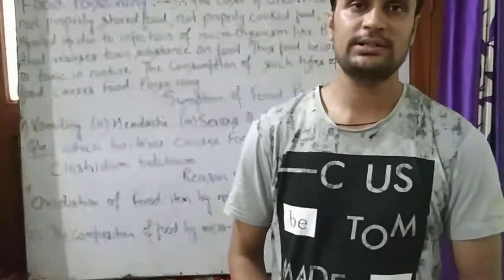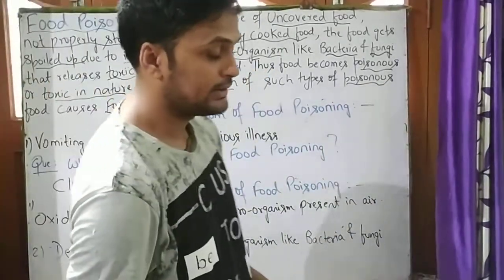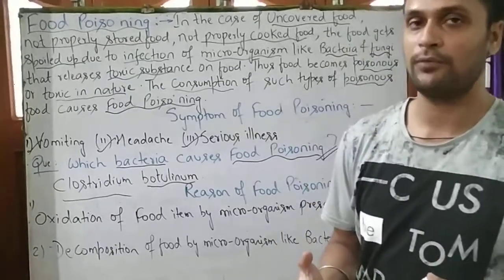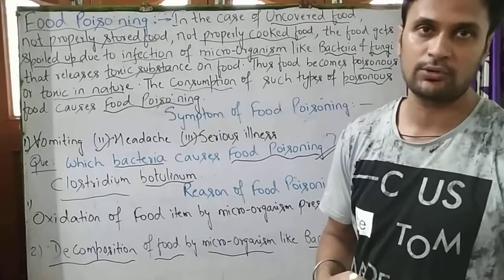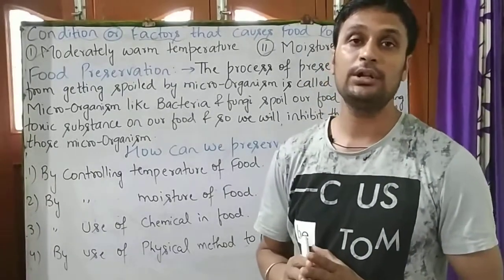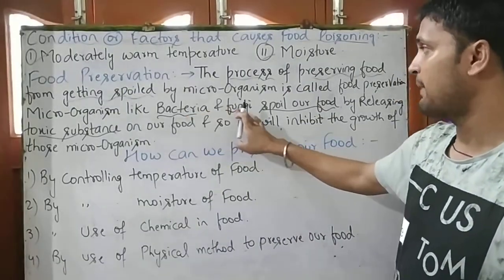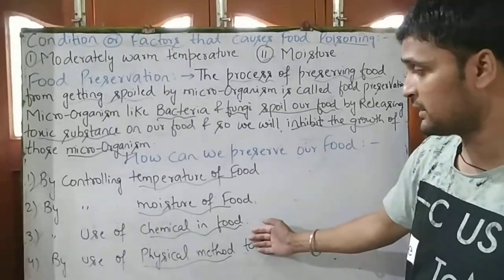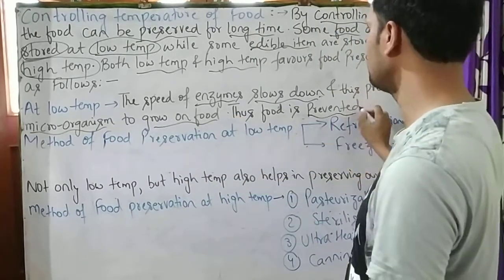Science microorganism friend and foe